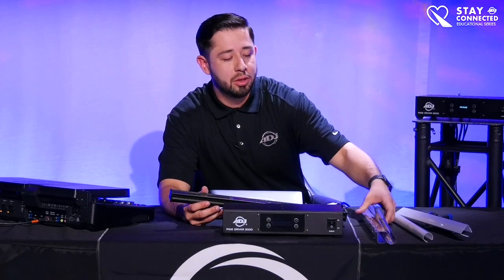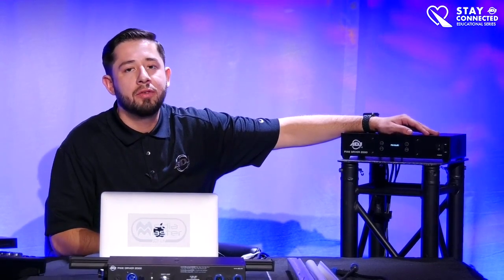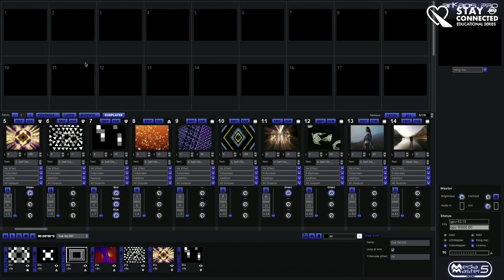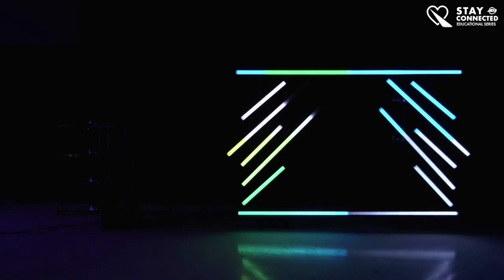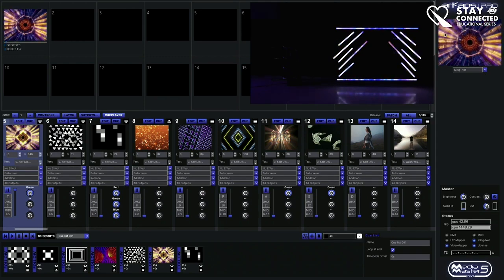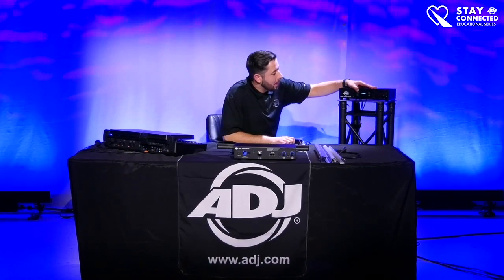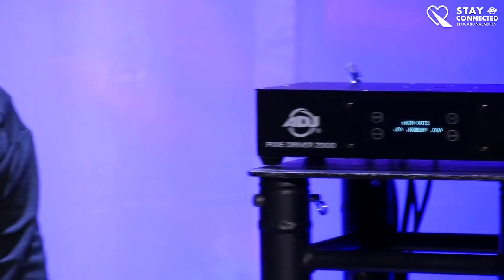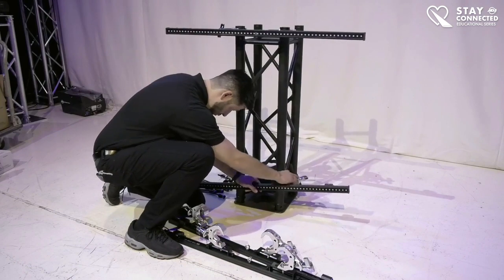ADJ "Stay Connected" Educational Series: Pixie Strip Series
ADJ’s Video Specialist, Corey Saenz, will showcase the new ADJ Pixie Strip Series of pixel battens, which combine vibrant LEDs with intelligently-designed housings to create a powerful and versatile system. In the Live video presentation, Corey will go over the various products that make up the Pixie Strip Series and also explain how they can be combined together, setup and configured for pixel-mapping with Kling-Net.